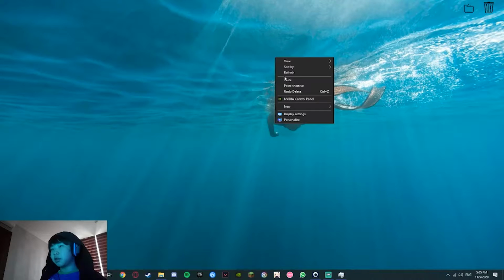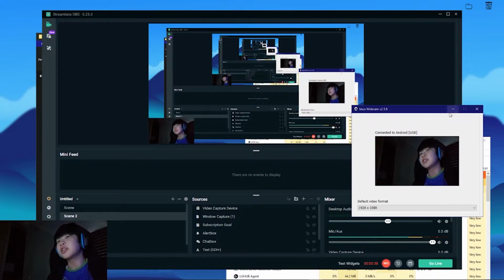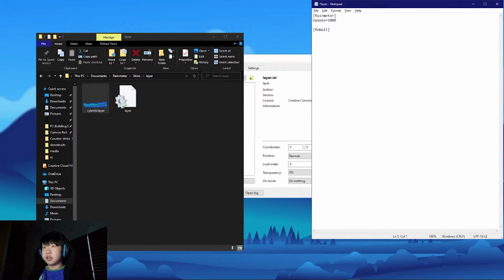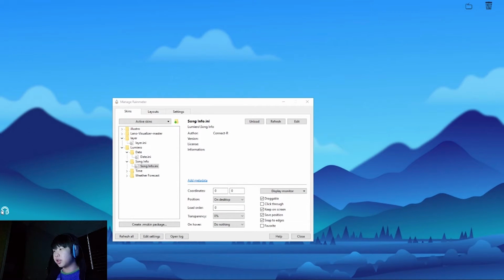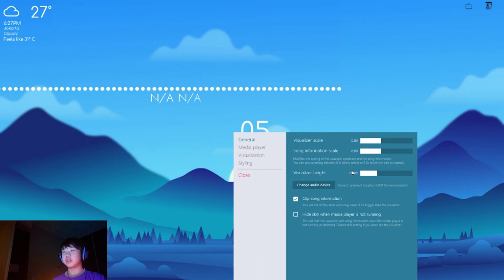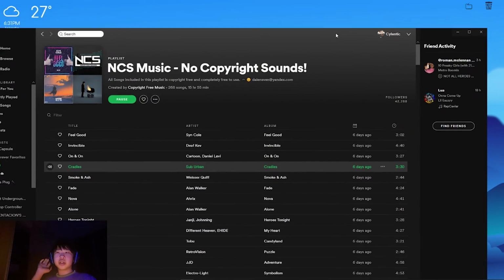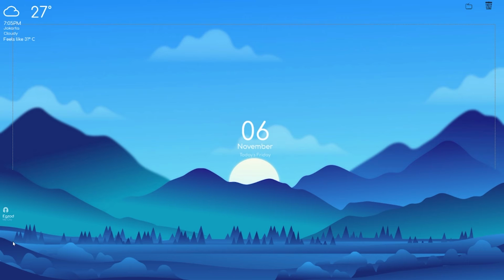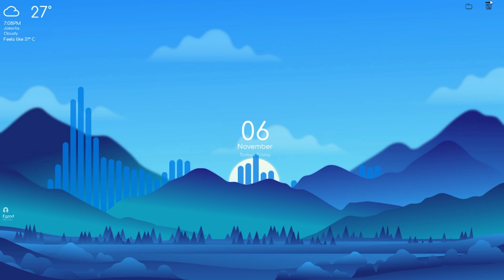Cleanest Desktop!! - Minimalist & Customizable with Spotify Audio Visualizer!! Tutorial - Windows 10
Links:
-Rainmeter: rainmeter.net
zip file pass (sub2cylentic) all comments asking me this will be ignored, so please don't.

• Adobe Premier Pro (editing)
• PixelLab (thumbnail)

- Todd Helder & Guy Arthur - Closer (feat. TITUS)
- JPB - Long Night (feat. Martin Divine)
- Unknown Brain & Kyle Reynolds - I'm Sorry Mom
- Besomorph & Arcando & Neoni - Army
- Le Malls - Come Through (feat. Ari. G)
- Sub Urban - Cradles
- Unknown Brain & Rival - Control (feat. Jex)
- Unknown Brain - MATAFAKA (feat. Marvin Divine)

▪︎Social Medias:
• Cylentic#9905